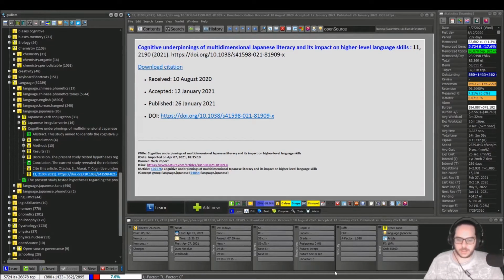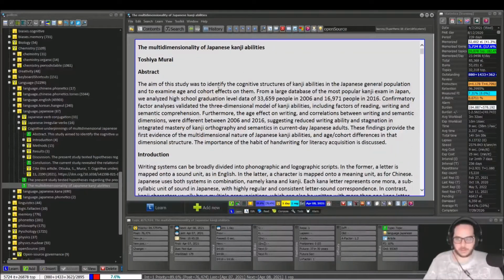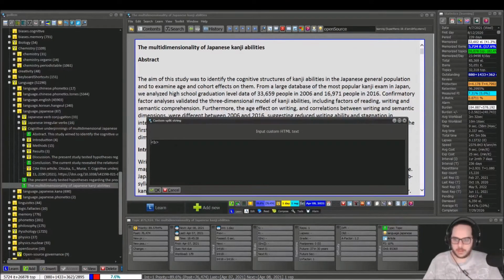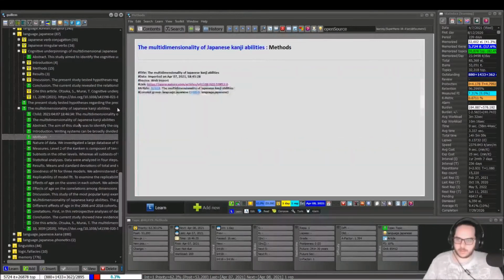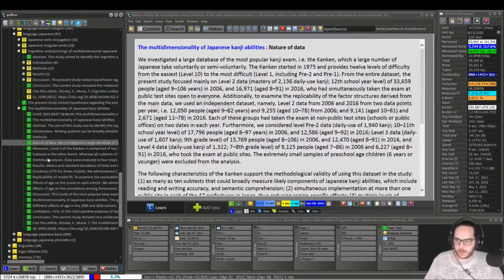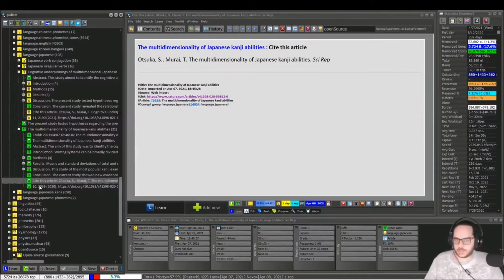Heuristics for Reasearch Papers: Low Suitability For Incremental Reading